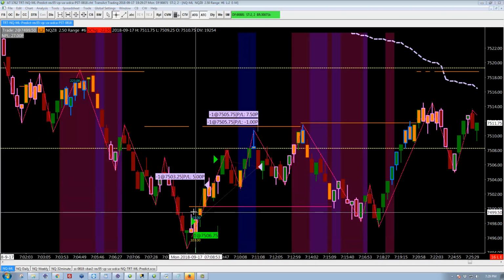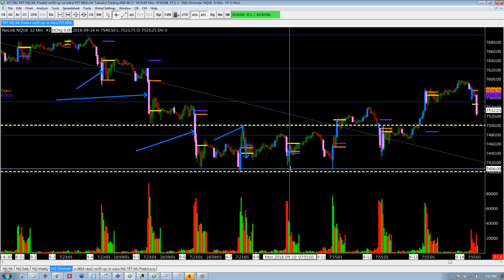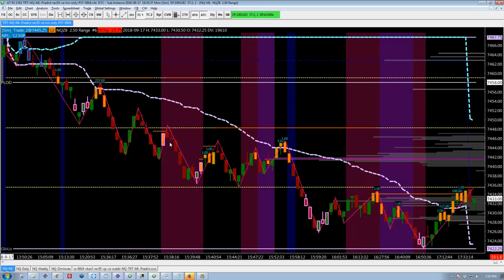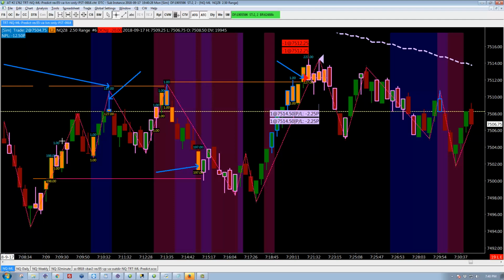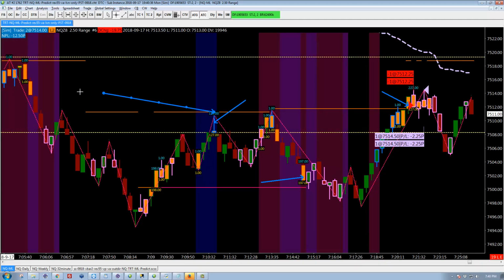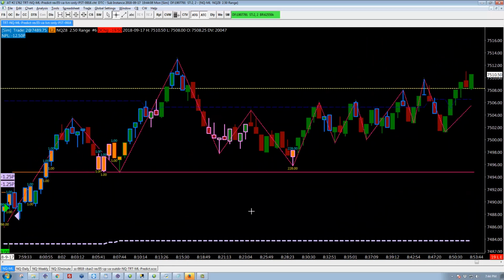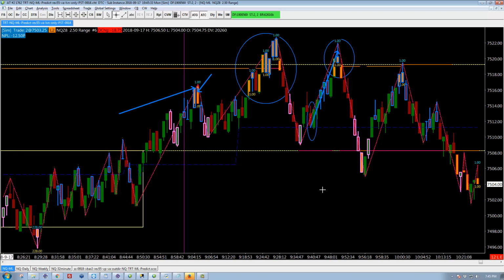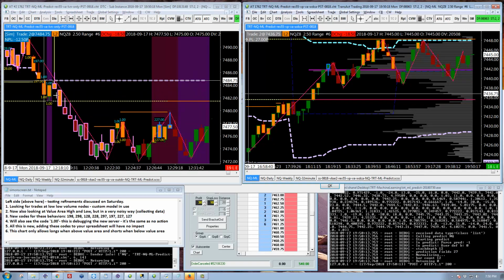Sept. 17, 2018: +$540 in dangerous markets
Very challenging market for the small account trader with violent reversals and deep pullbacks making it difficult to catch nice runs.